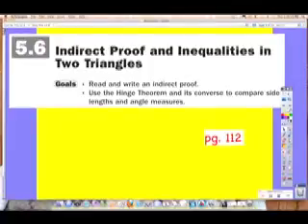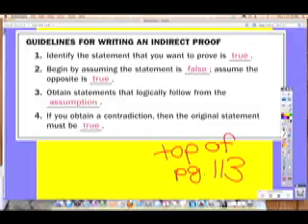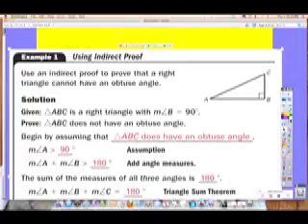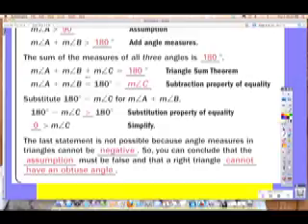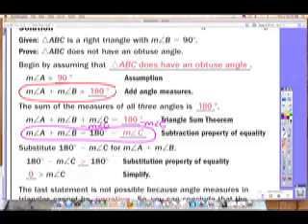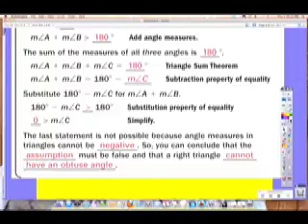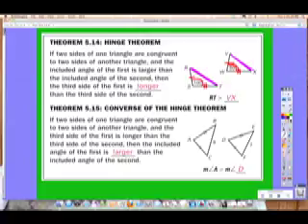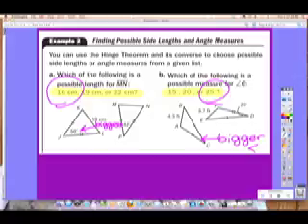Geo 12 8 HingeTheoremyoutube